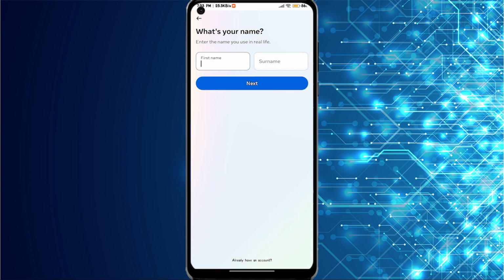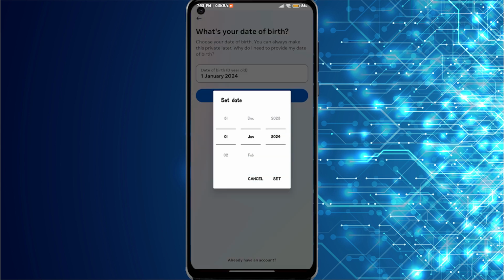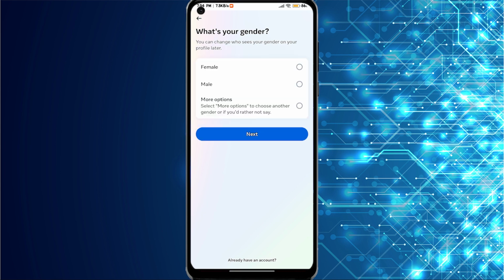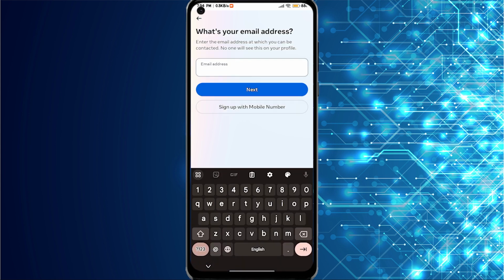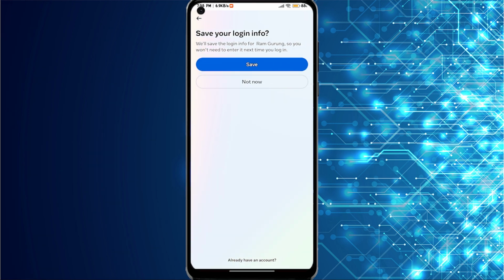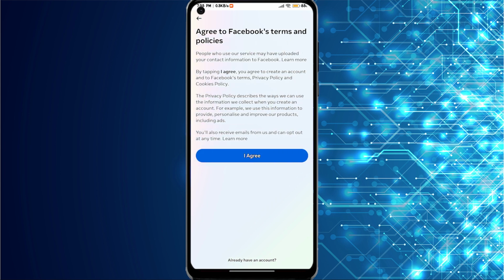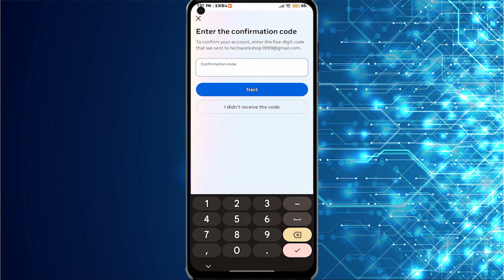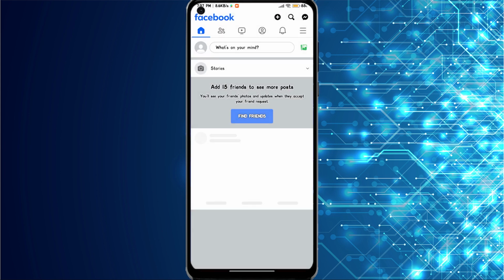How to Create New Facebook Account Without Phone Number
Learn How to Create Facebook Account with step-by-step process.
Want to throw away your past embarrassing and messed up Facebook account and start a new journey on ne account. This guide from Tech Workshop will help you create a new Facebook account and start a new journey on your Facebook world.
I hope this video helped you solve your problem.